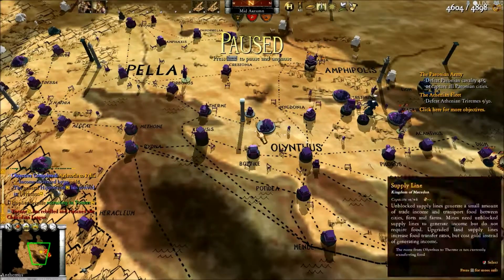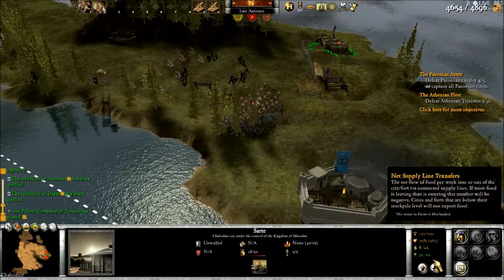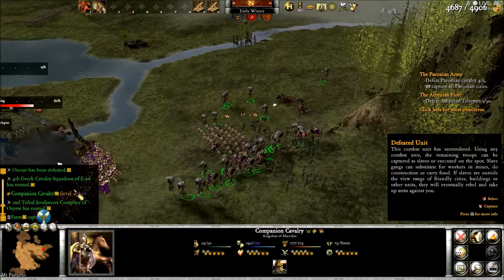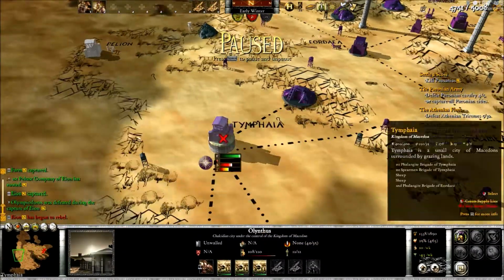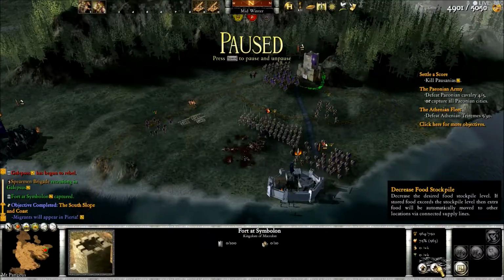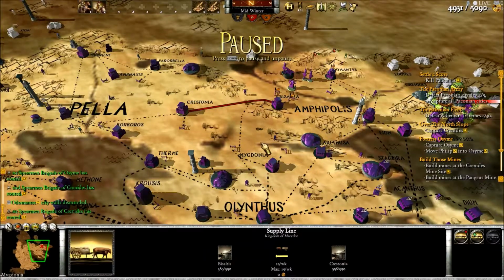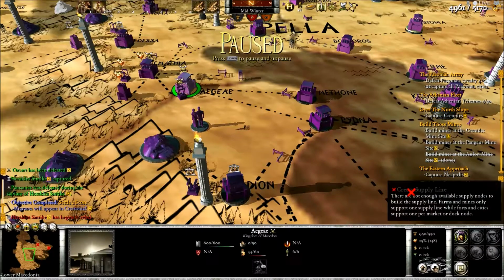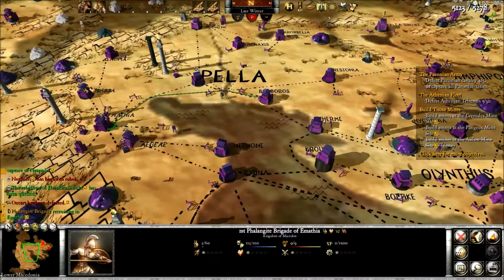Warlordnipple's - Let's Play - Hegemony Gold: Wars of Ancient Greece (Part 8)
Hello, and Welcome! In this video we move into the Western Odryssian Kingdom and take many mines and cities from them. The Athenian are also expelled from the nearby Thracian coasts!